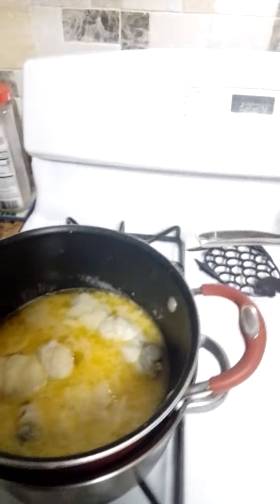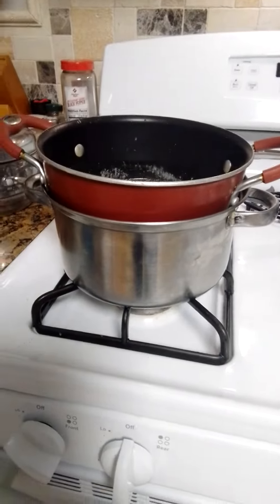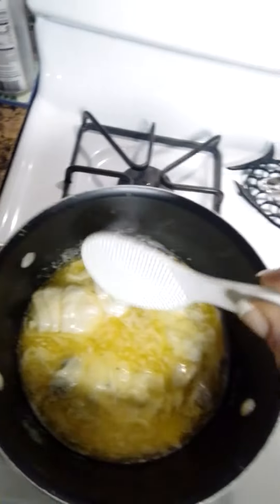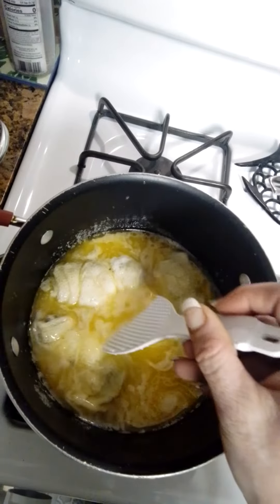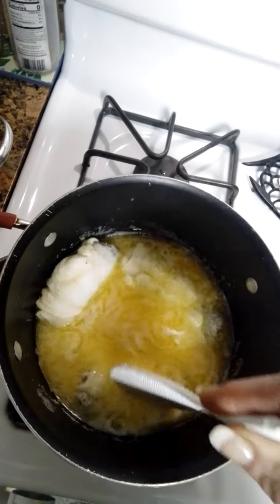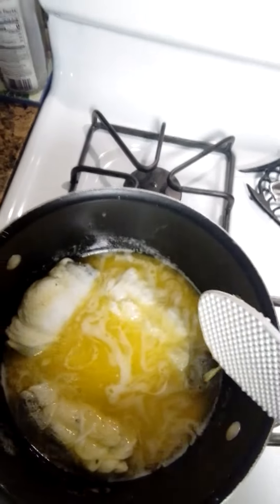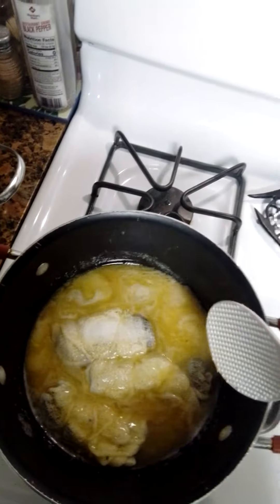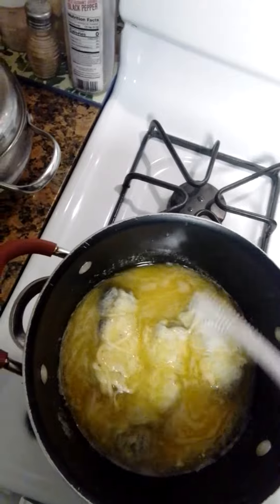Cannabutter creation - 1st time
I watched a ton of how to videos on all the various ways to make potent cannabutter and cannabis. Finally getting started making my own. I plan to use it to make Xmas treats and wellness goodies.